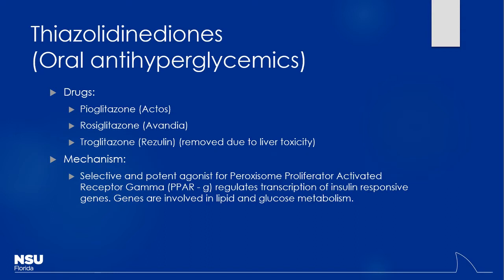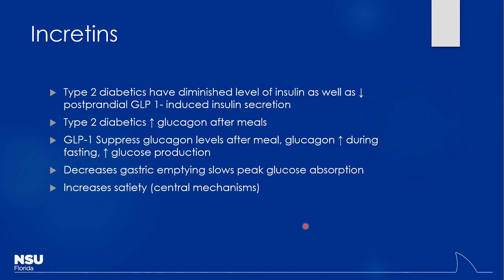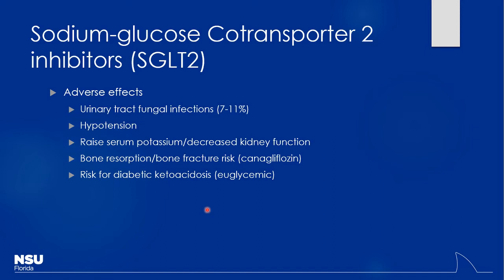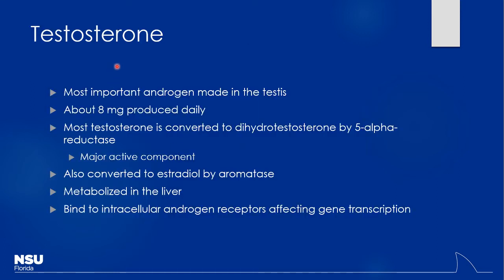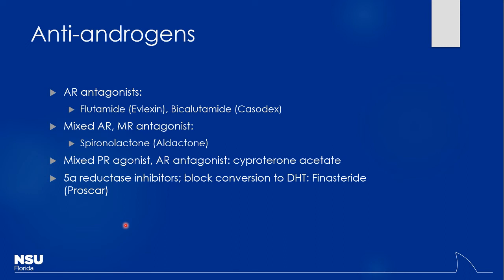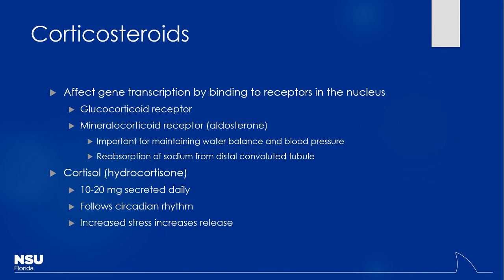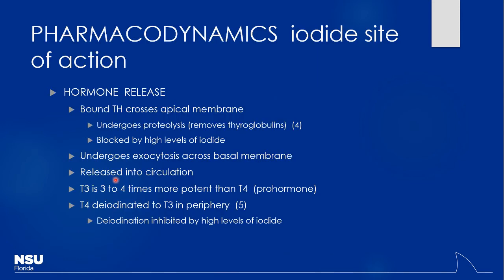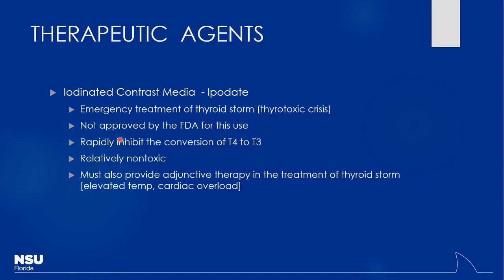Nova Pharm II Endo Pt 2